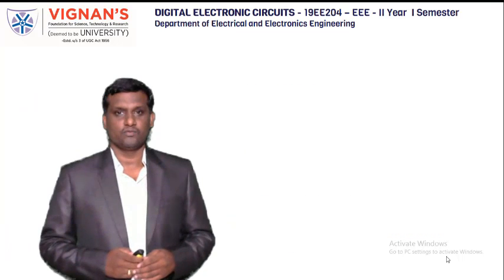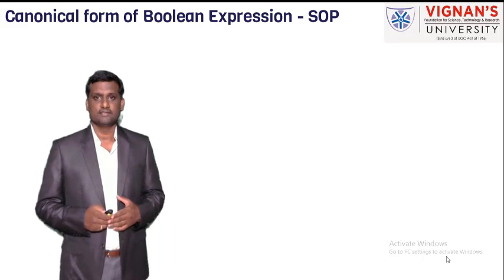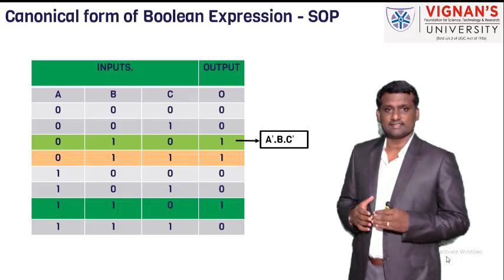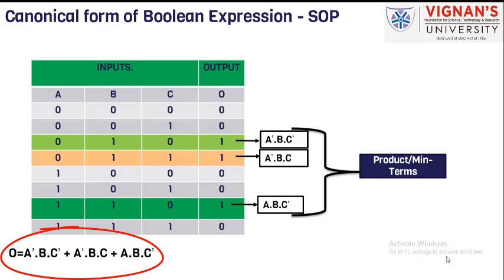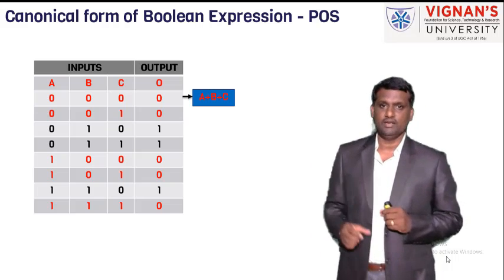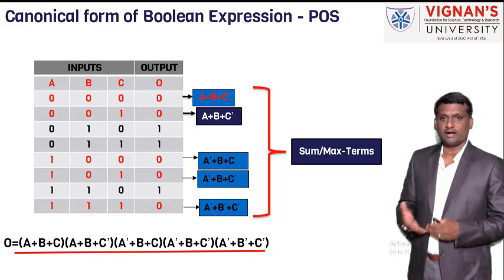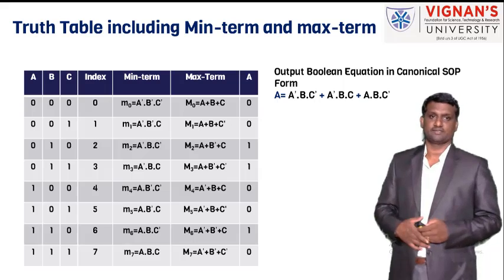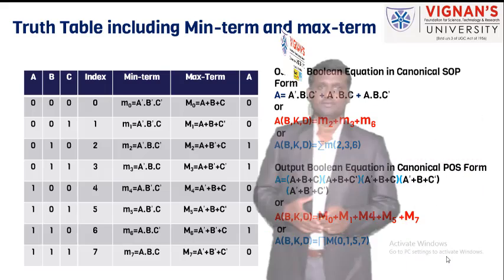Digital Electronic Ciruits-Standard form of representation of boolean functions